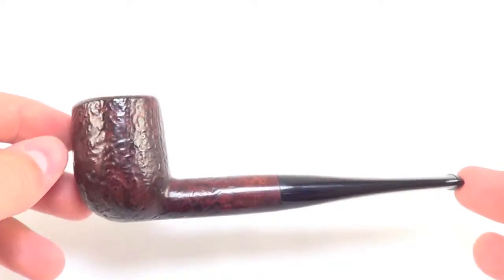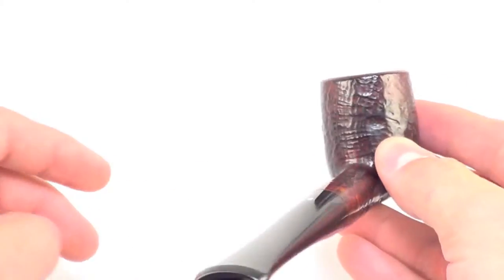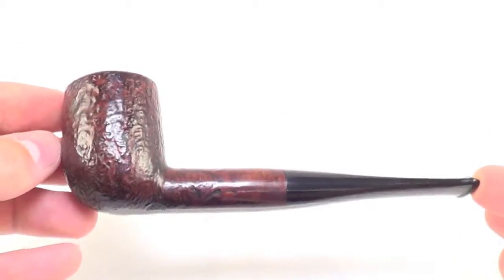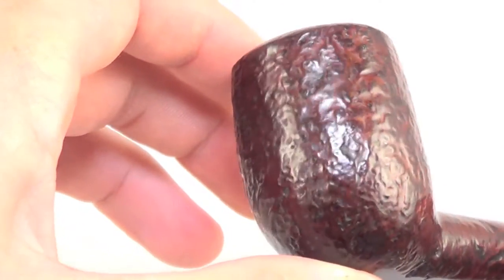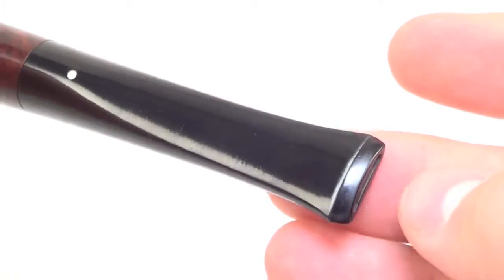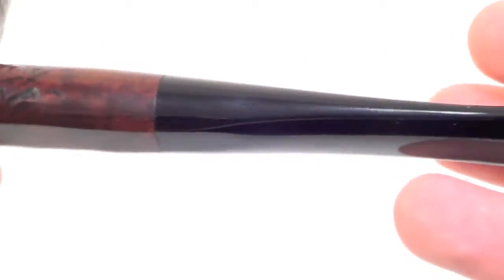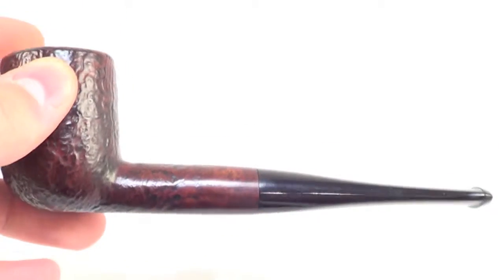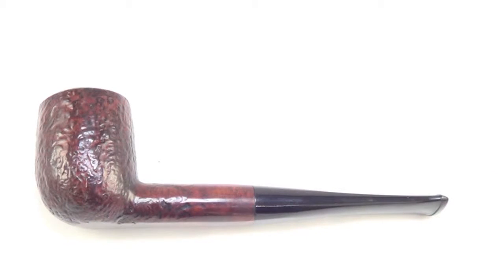Dunhill 1972 Red Bark Group 4 Classic Billiard Sitter Smoking Pipe From PIPELIST.COM